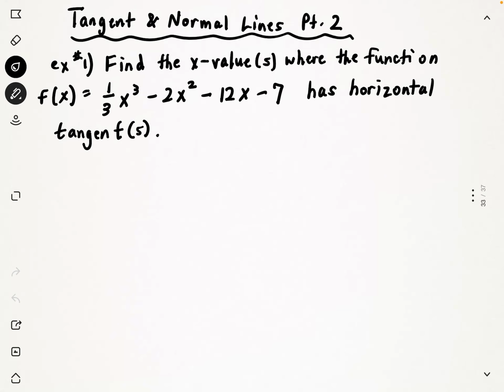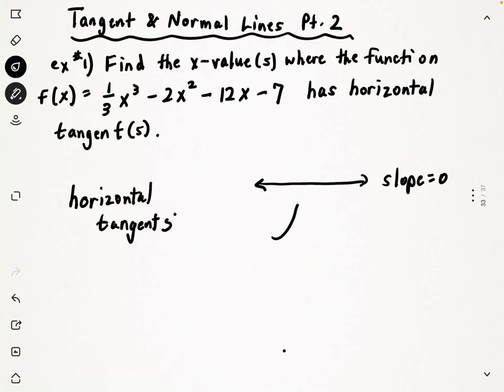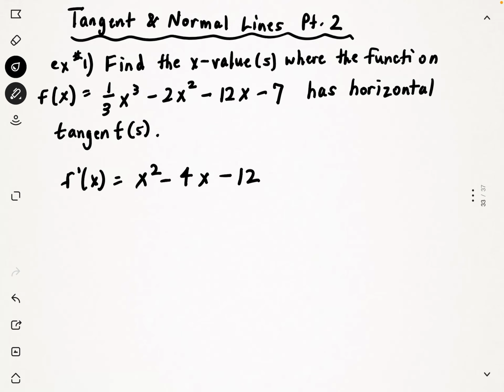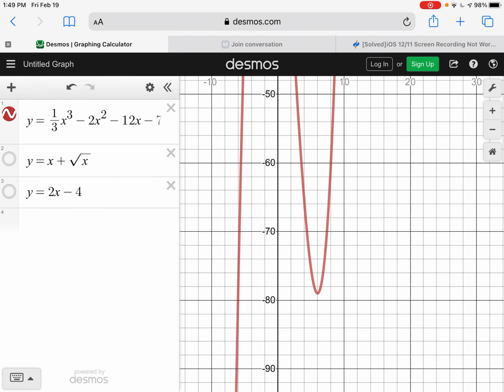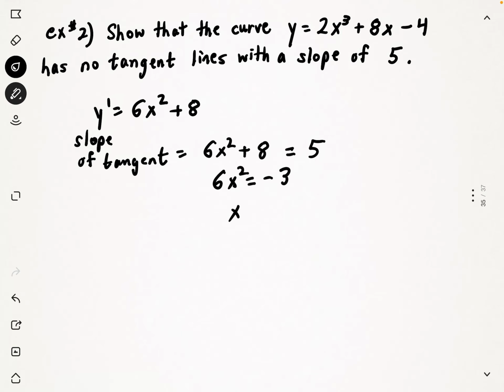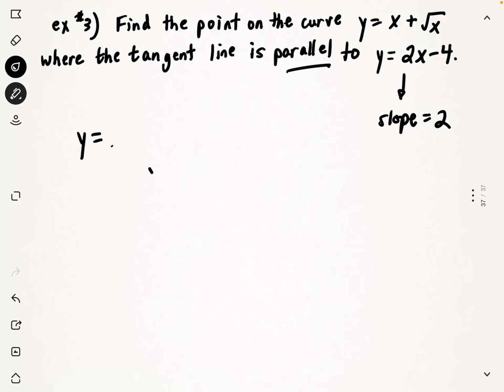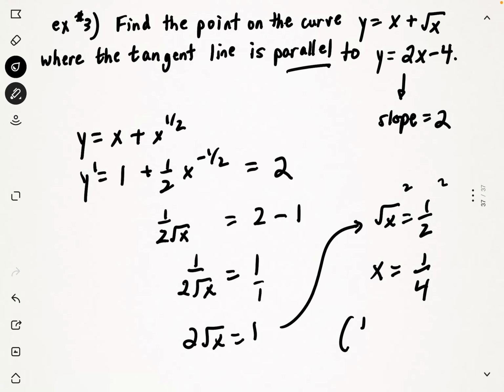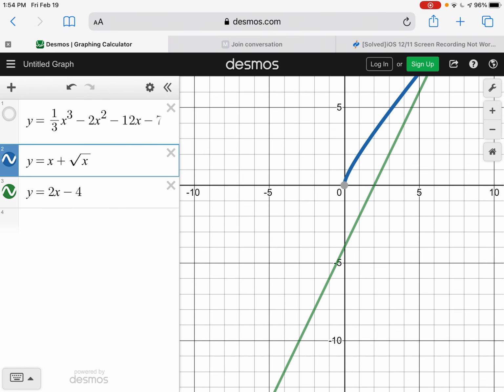Tangent Lines Pt. 3